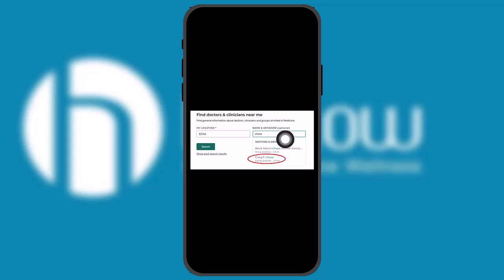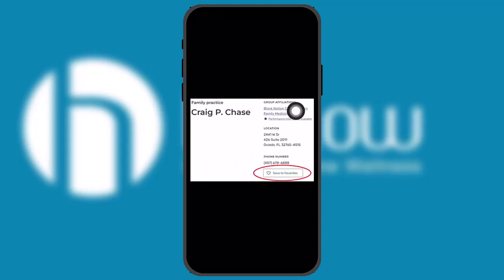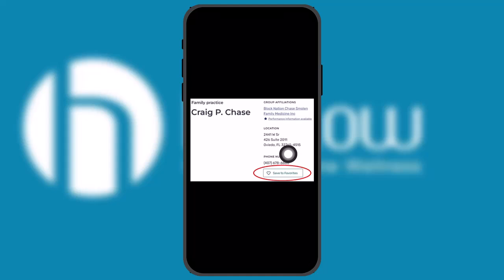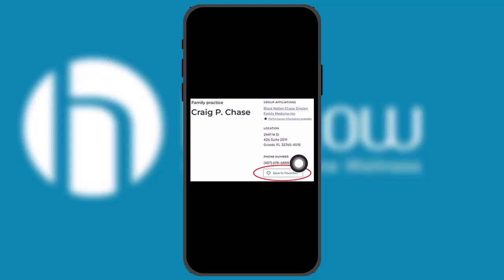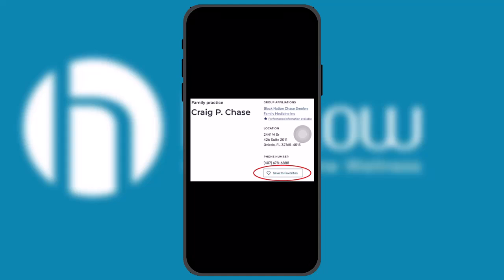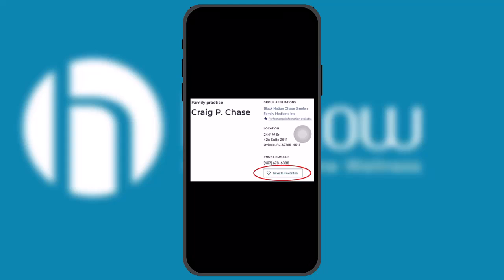Switching Healthcare Providers on the Healow App: A Quick Guide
Want to know How To  change providers on healow app but don't know how?
This quick video will guide you to change providers on healow app

So, in this few simple steps you can successfully change providers on healow app

Timestamps :
00:
00:
00:
00: